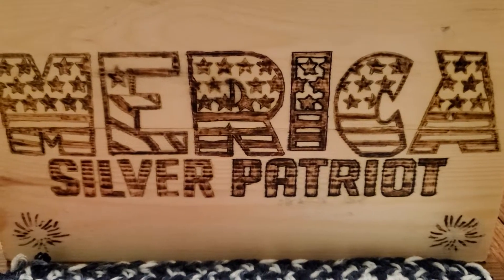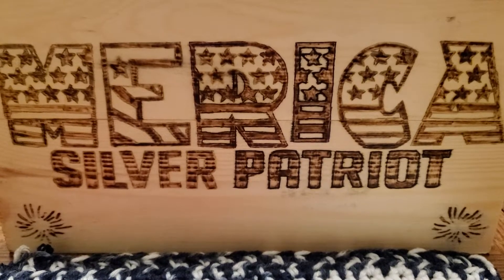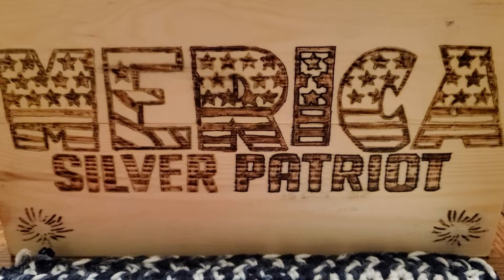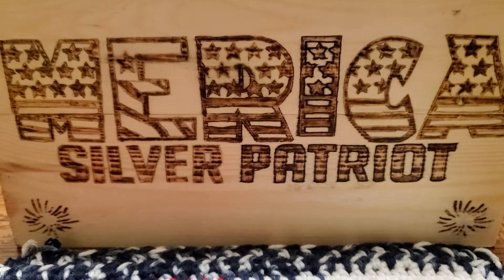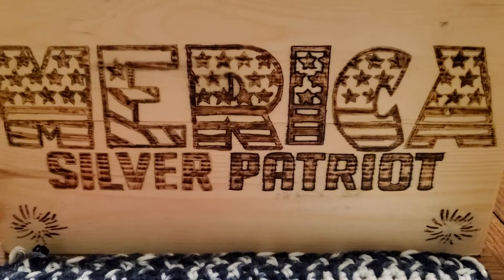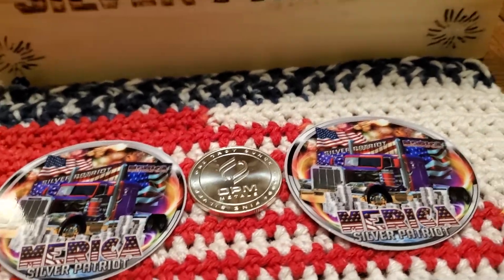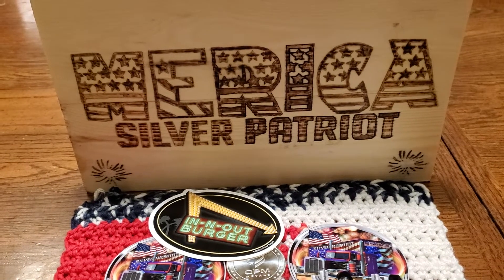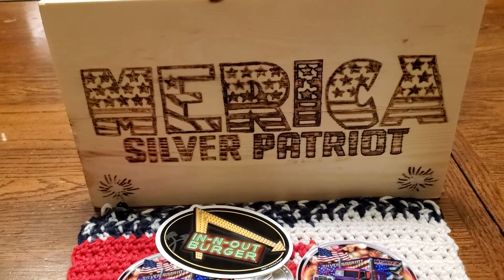500 GAW update, for Mama T's Coins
Victoria Roman Carter GAW for Mama T's Coin's